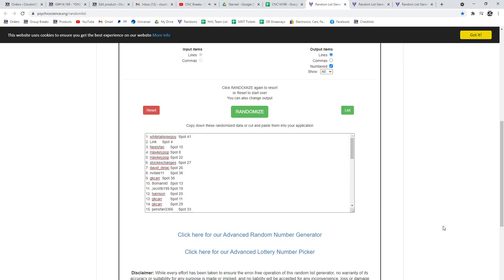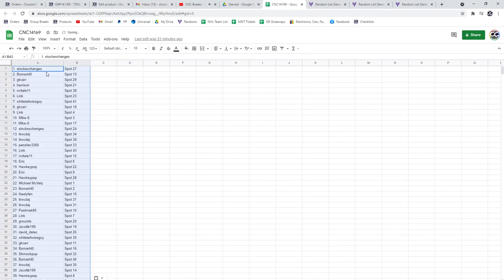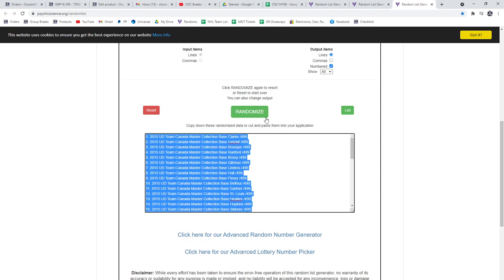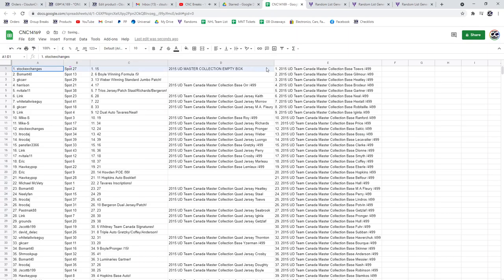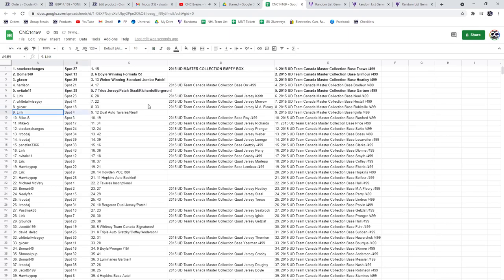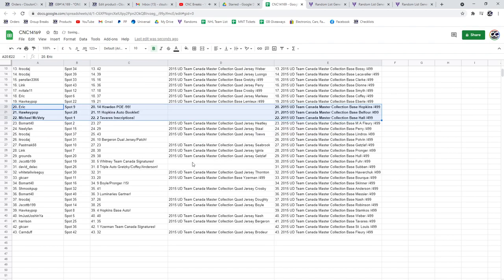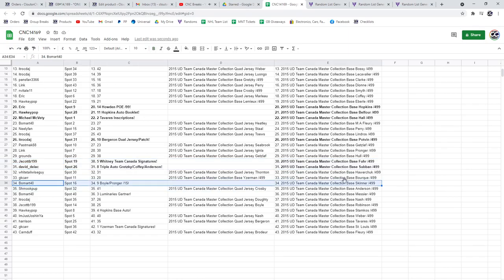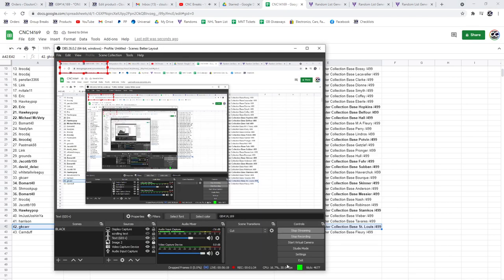Multi Randoms - C&C GB #14,169